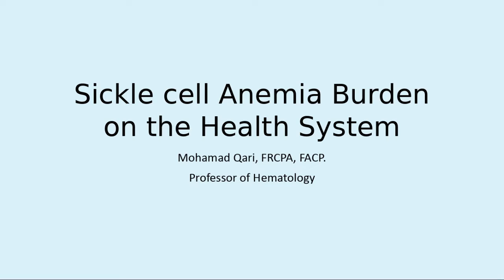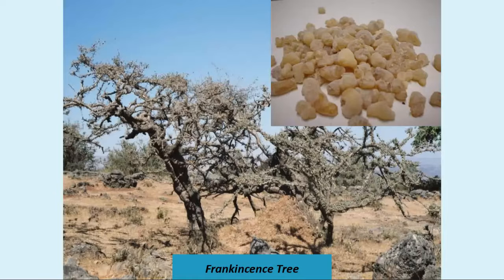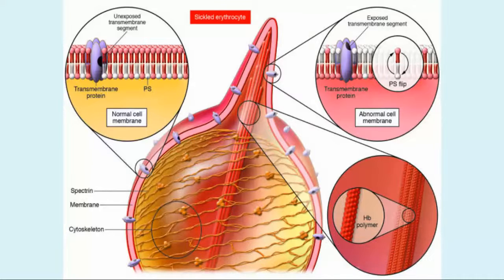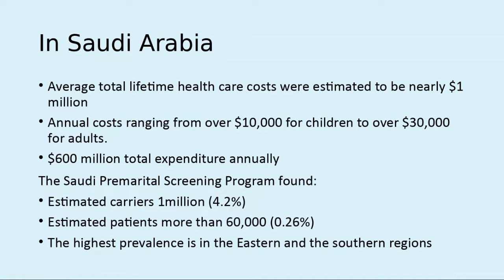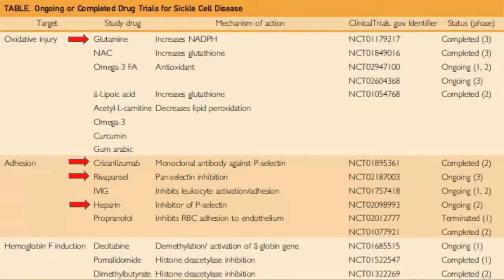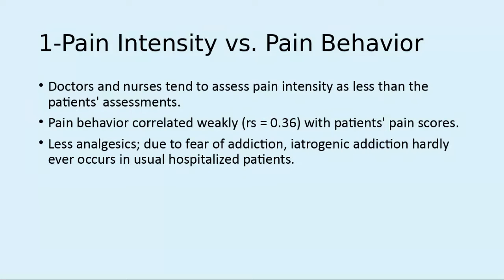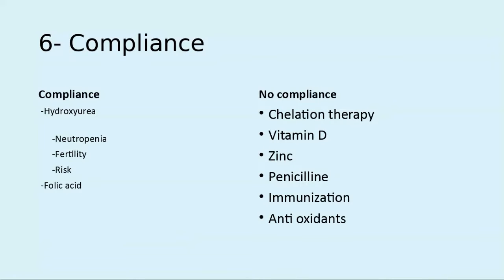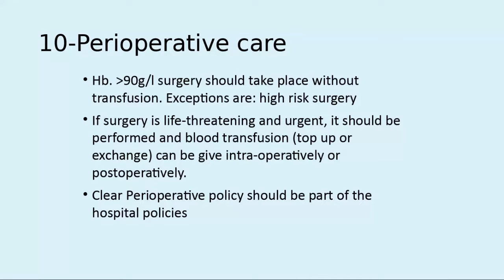Prof. Mohamed Qari I (ETA & TIF) and (ESHR) conference 2021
The 22nd Egyptian Thalassemia Association (ETA & TIF) The 18th Egyptian Society of Hematology & Research (ESHR) 2021
Session III: Sickle Cell Disease. What is New?
SCD Burden on the Health System
Prof. Mohamed Qari (KSA)